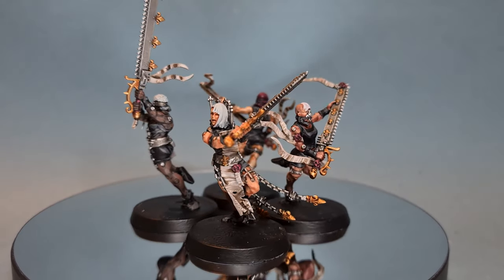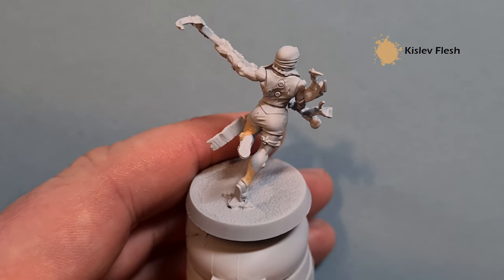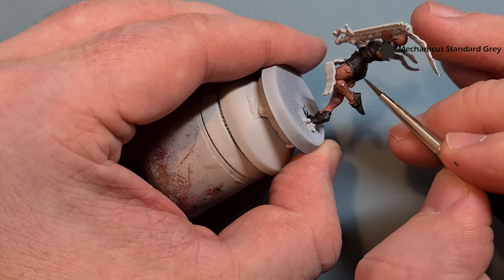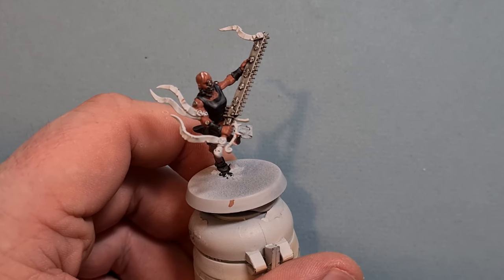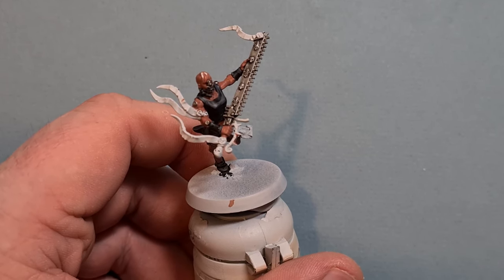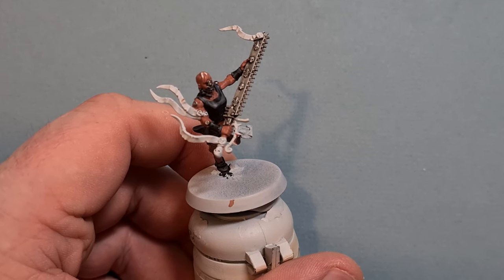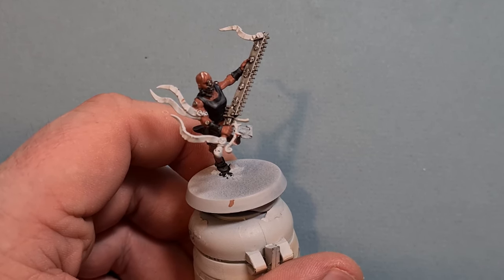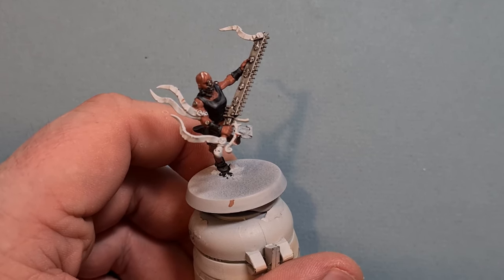How to Paint Sisters of Battle Repentia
In this video I'll show you how to paint Repentia for your Sisters of Battle! I'll show you how to paint different skin tones within the video as well - make sure you watch to the end to get all of the info!

Paints List:

Primer: Grey Seer/Corax White

Abaddon Black
Mechanicus Standard Grey
Nuln Oil
Agrax Earthshade
Reikland Fleshshade
Rakarth Flesh
Chrome (Vallejo Model Air)
Dryad Bark
Gorthor Brown
Screamer Pink
Pink Horror
Pallid Wych Flesh
Bugmans Glow
Cadian Fleshtone
Kislev Flesh
Corax White
Retributor Armour
Liberator Gold